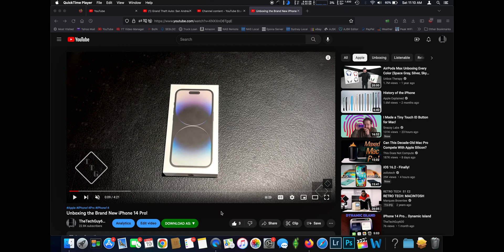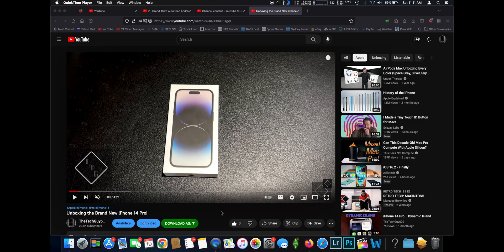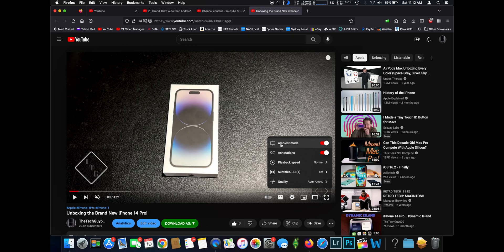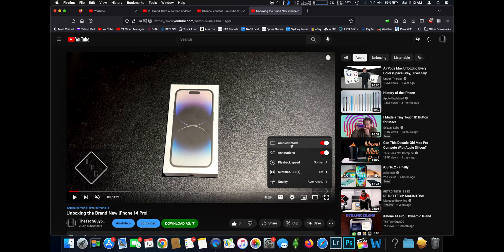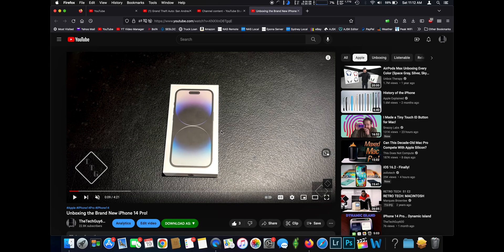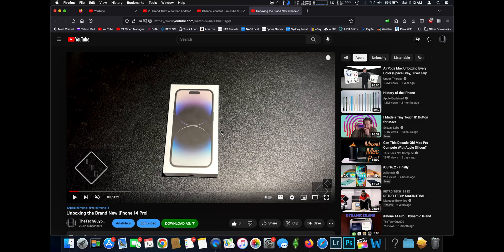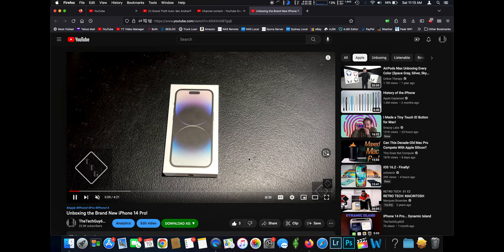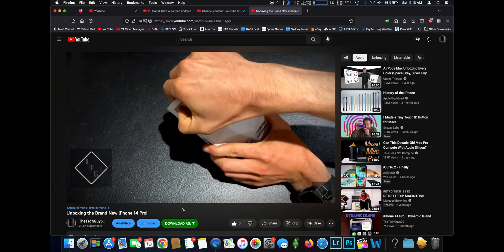How-to Disable Power Hungry YouTube Feature - Ambient Mode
In this video I show how to turn off the new YouTube ambient mode. I have found recently that this new feature is incredibly power hungry and can case a laptop to become hot and the web browser slow.